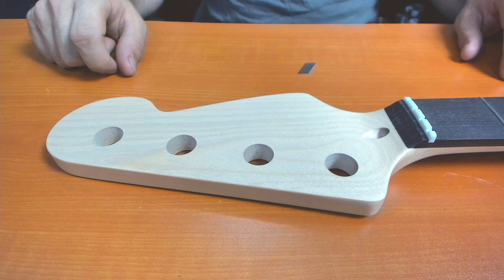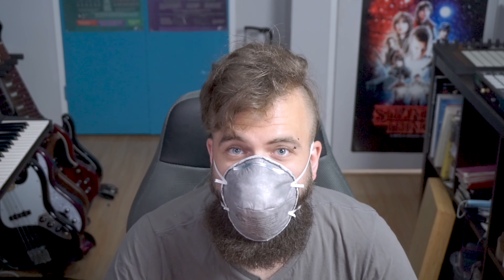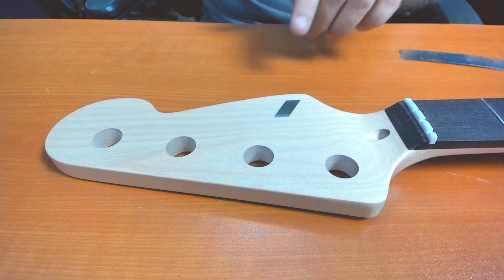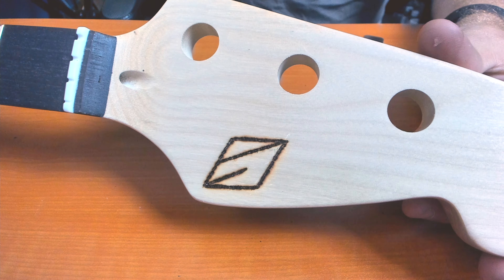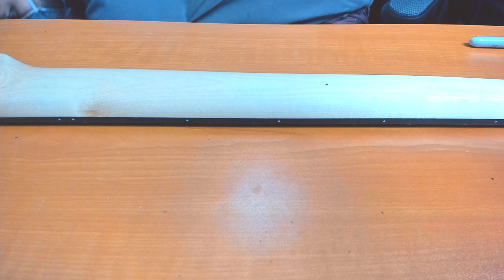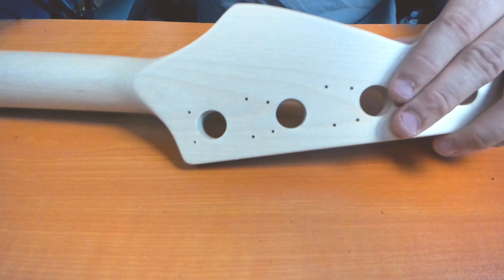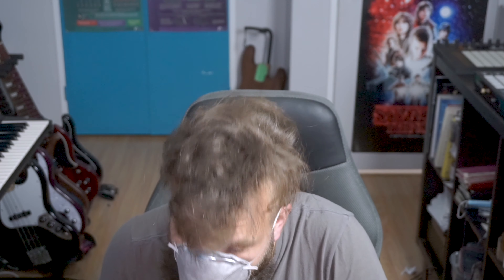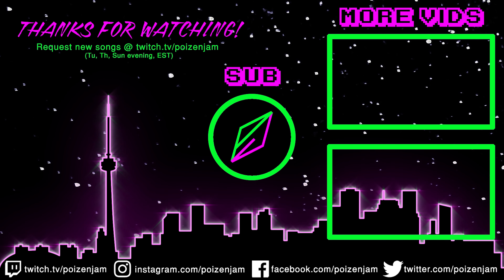Cool Custom Wood Burned Headstock Logo!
Today we're woodburning a headstock logo for the JBK-1 DIY Bass Project! Join me as I install the various parts, solder the electronics, and perform the initial set up of the bass!

This one's about using wood burning or pyrography to put your own custom logo on a headstock. Don't mess it up! You only get one shot...

Materials:

Phillips Screw Drivers

Soldering kit